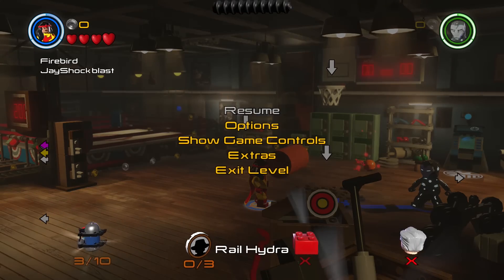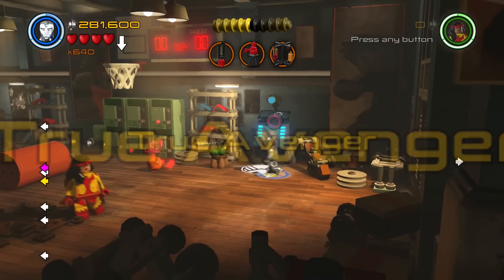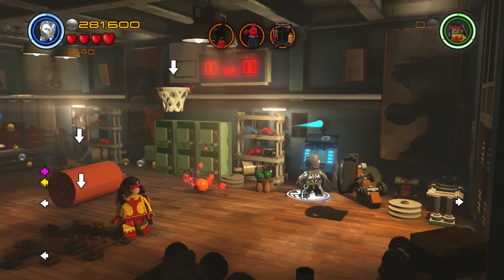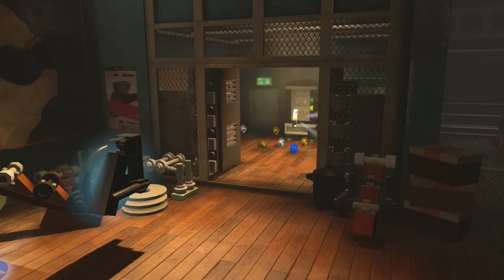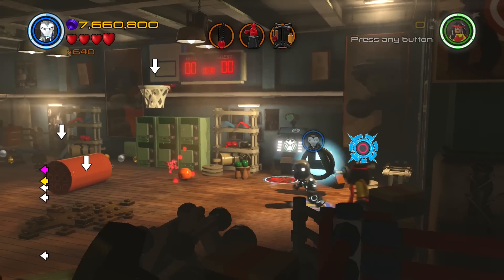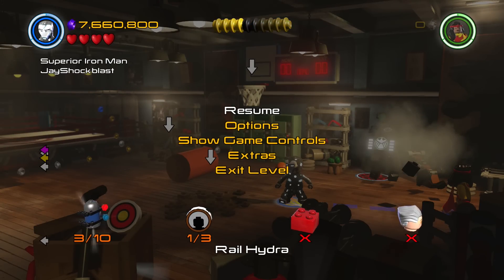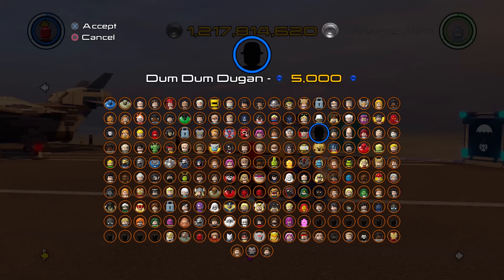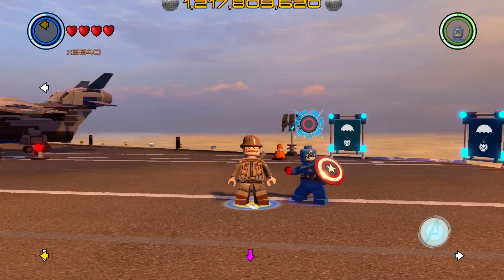LEGO Marvel's Avengers - Dum Dum Dugan Gameplay and Unlock Location